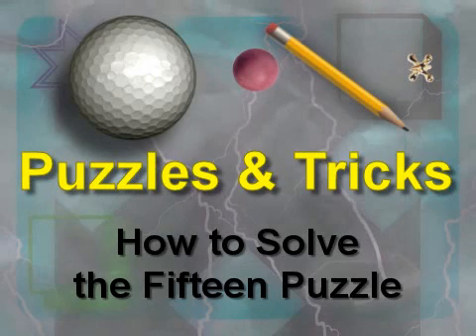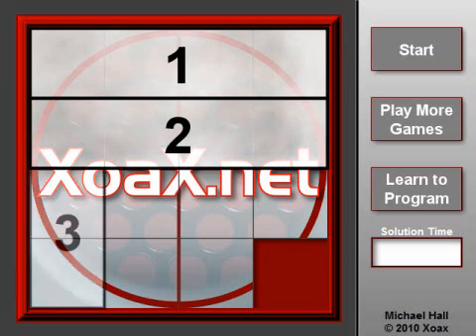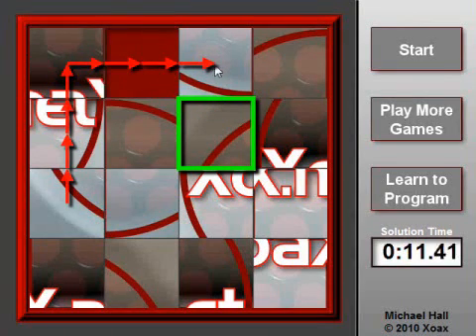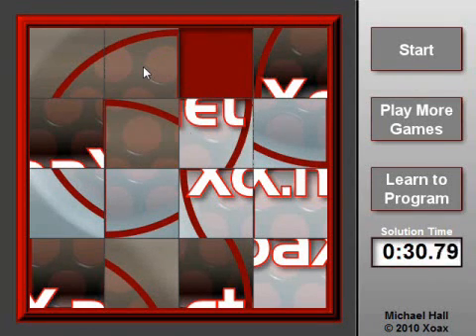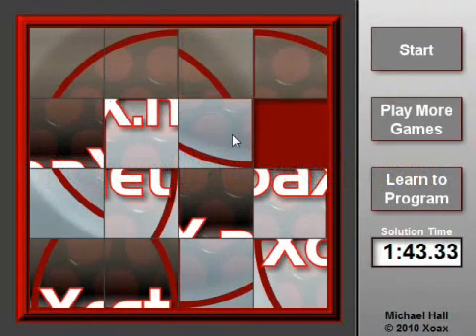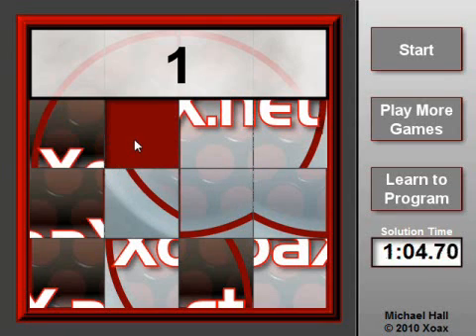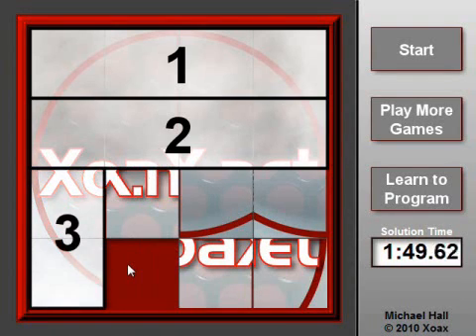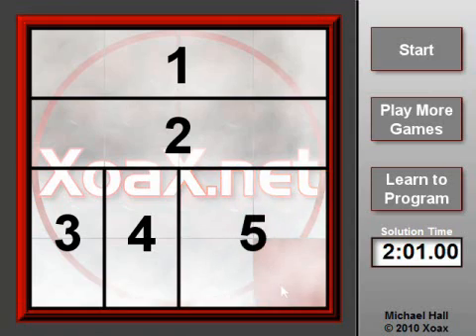Puzzles & Tricks: How to Solve the Fifteen Puzzle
This video demonstrates how to solve the classic fifteen puzzle. The puzzle consists of 15 tiles on a 4 by 4 board. The tiles may be slid into the open space. So, the puzzle is often referred to as a sliding puzzle.